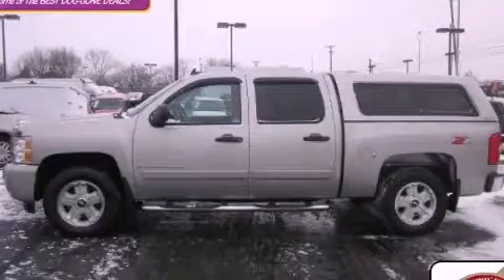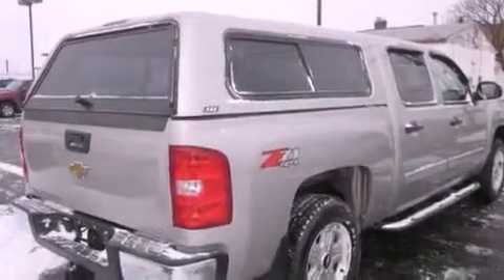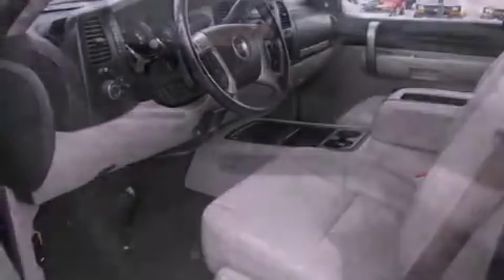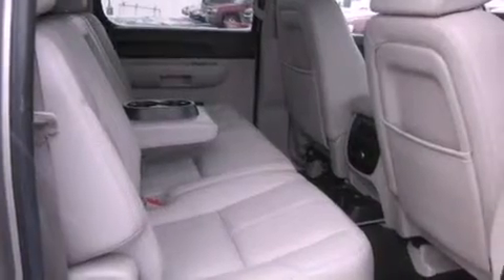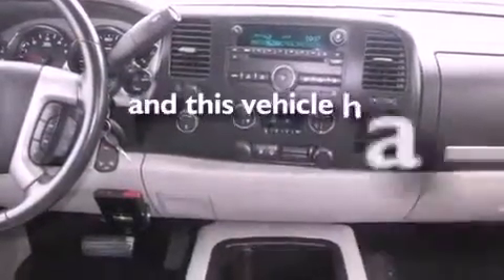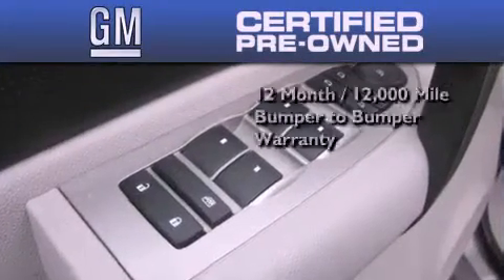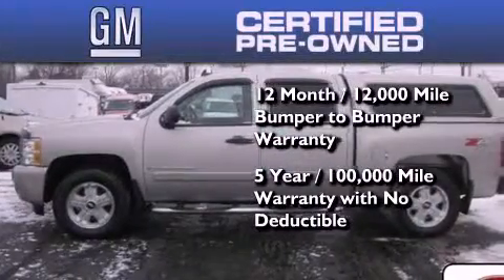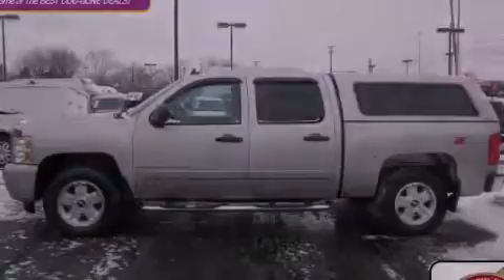2007 Chevrolet Silverado 1500 Certified Worthington OH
Year : 2007
 Make : Chevrolet
 Model : Silverado 1500
 Engine : 5.3L 8-Cylinder
 Trans . : automatic
 Exterior : Silver Birch Metallic
 Miles : 63,087
 Interior : Lt Titanium/Ebony
 Jack Maxton Chevrolet
 700 East Dublin-Granville Rd
 Worthington , OH 43085
 2007 Chevrolet Silverado 1500 Worthington OH